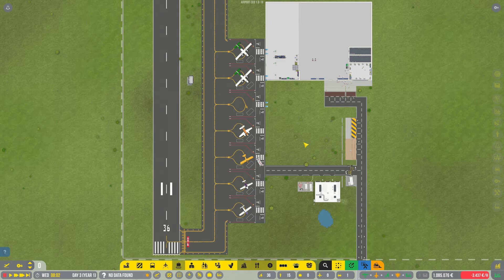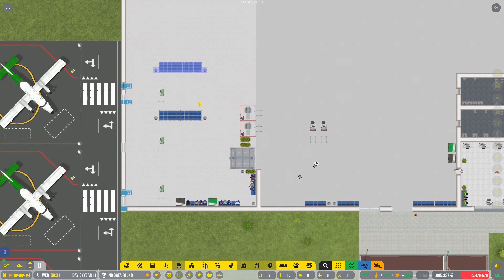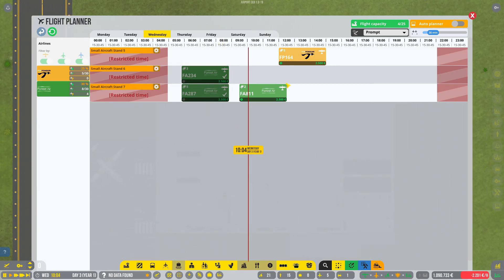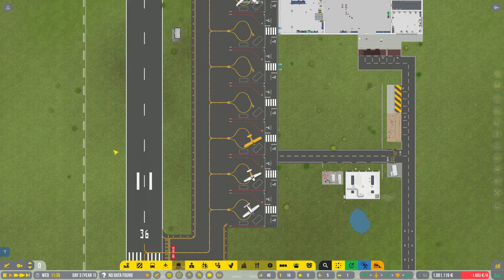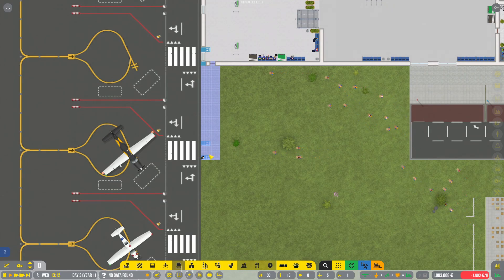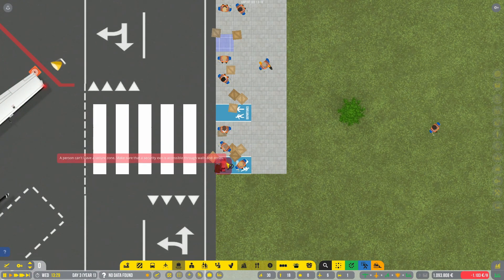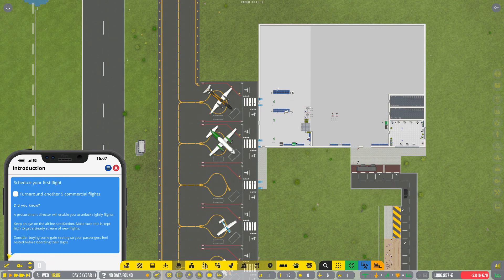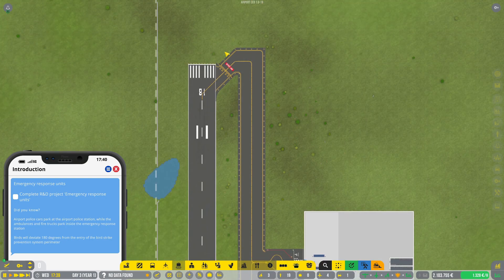Airport CEO [#2] - Zones...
Welcome back to Airport CEO.